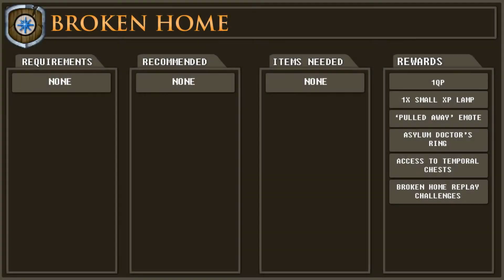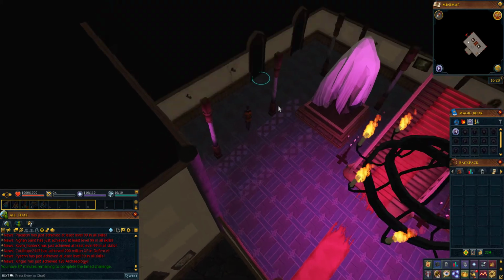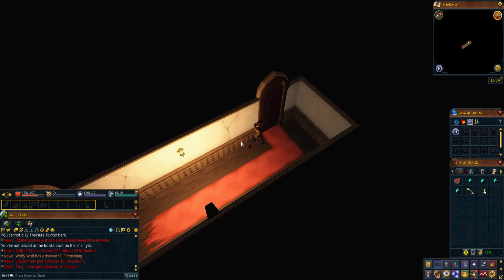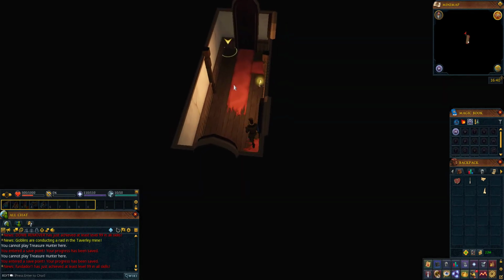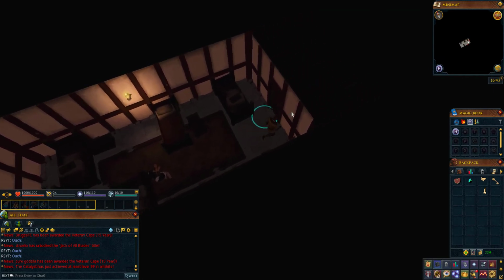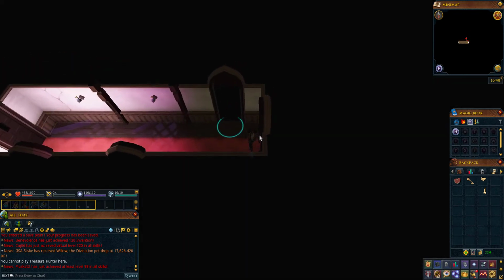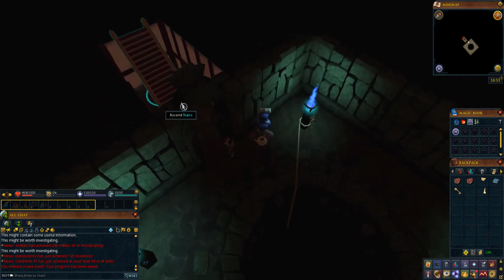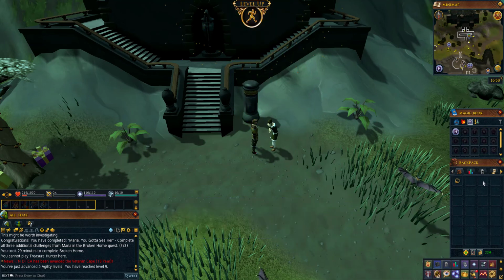RS3 Broken Home - COMPLETE RUNESCAPE 3 QUEST GUIDE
Welcome to my Runescape 3 quest guide for Broken Home. This guide is for first-time completing the quest - I also have a guide for completing the three challenges for the quest in a single playthrough.

TIMESTAMPS

00:00 Quest Info
02:31 Getting to the Quest Start
03:50 Starting Quest
04:46 Safe Room 1
04:50 Obtaining Raven Key and Clock Hands
05:10 Obtaining Eye Gem 1
05:23 Obtaining Eye Gems 2 and 3
06:46 Obtaining Eye Gem 4
08:01 Obtaining Spider Key and Spell Fragment 1
09:03 Obtaining Eye Gem 5
10:03 Obtaining Statue Key
10:22 Obtaining Eye Gem 6 and Scythe Key
11:24 Obtaining Piano Key and Skull Key
12:37 Obtaining Spell Fragment 2
15:01 Obtaining Eye Gem 7
15:49 Obtaining Cleaver Key
16:30 Obtaining Doll Key
18:33 Obtaining Snake Key
19:06 Obtaining Tusks Key
19:46 Obtaining Eye Gem 8
20:32 Obtaining Mother's Hairbrush
22:03 Running From Monster 1 and Obtaining Noose Key
23:33 Obtaining Notes on Insanity and Chains Key
26:12 Obtaining Dagger Key
28:47 Running From Monster 2 and Obtaining Spell Fragment 3
30:03 Making Spell Scroll and Defeating Monster
30:56 Dealing With Ormod
31:58 Completing Quest

SAFE ROOMS
04:46-Safe Room 1
12:32-Safe Room 2
16:03-Safe Room 3
21:20-Safe Room 4
25:55-Safe Room 5